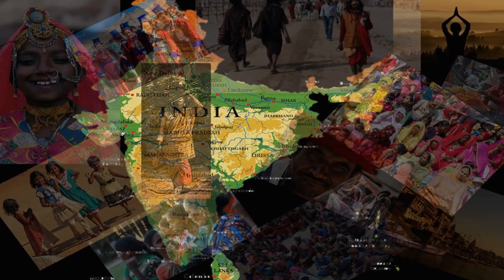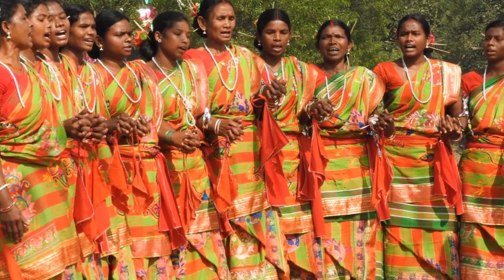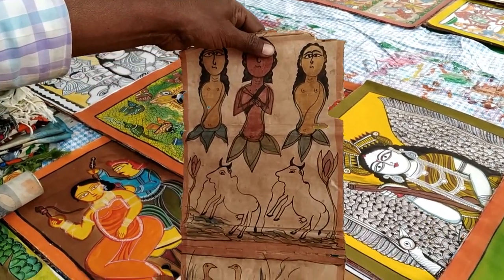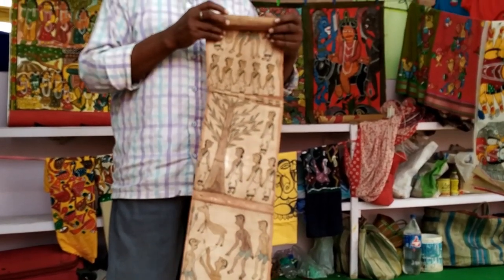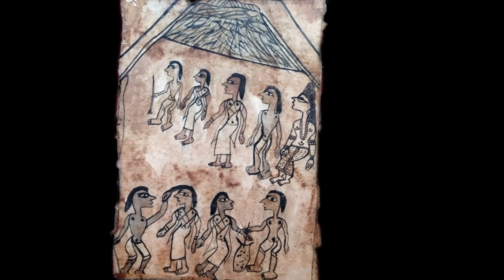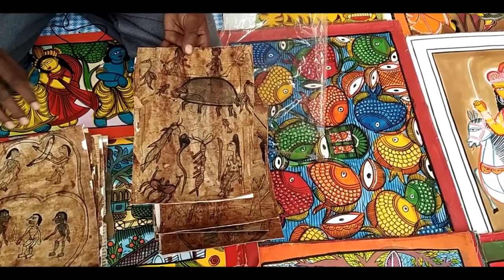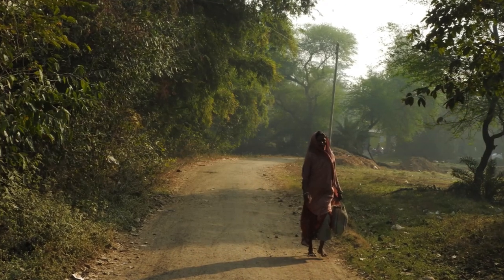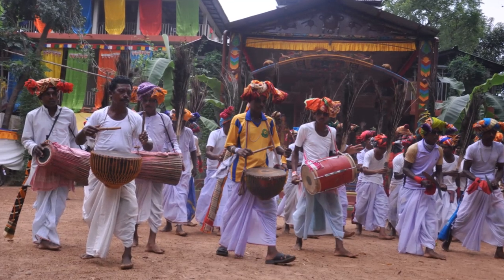SANTHALI SCROLL PAINTING ART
India - the land of diversity and unique culture. This great cultural heritage has always kept her as an attraction for the world. It ranges from primitive and traditional to modern. Some of them are like living fossils which tells us stories as fresh as only of tomorrow though they are quite old, centuries and centuries ago.
Meet these beautiful tribal people of India. They are called the santhals. They live a life of song, music, dance and tradition. For them their art is not a part of their life but living itself.
Here we would learn about a form of painting that they practise. It invokes attention of the anthropologists and art historians. It is called the 'Santhali Patachitra' or the Scroll Painting of the Santhals.They paint the stories of their creation and the realm of death from their legends. This tradition is found in Purulia and the north western Bankura of West Bengal. They depict their legends on these traditional paintings and one of them is 'Korijak Katha". It speaks how their tribe appeared. It is painted on a piece of long paper in five different parts by using colours made from stone dust mixed with some fum extracted from some fruits. The five parts of the story are as such-
1) The whole world is under water. There appeared two swans, a pair of male and female. There is no land mass for them to stay.
2) Amidst that limitless ocean an earthworm brings some mud and creates a land.
3) They start living on that land. There were three cows- Hbil gai, Kabil gai and from their saliva two eggs are created.
4) These two are the first two man, Pilchu Haran, and woman, Pilchu Buri.
5) The last part shows how their community flourished from them.
This scroll painting of the santhals is a museum in itself. We salute them as they are proceeding further with their culture keeping it alive for us.